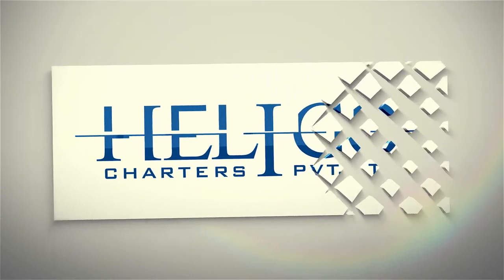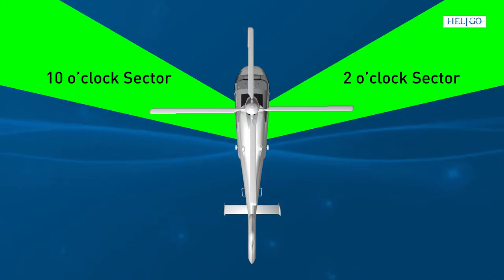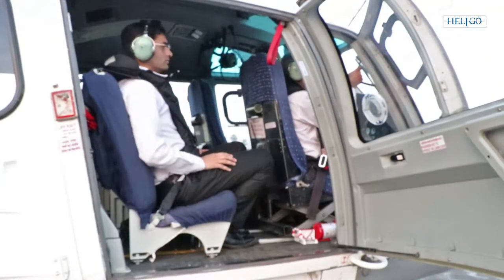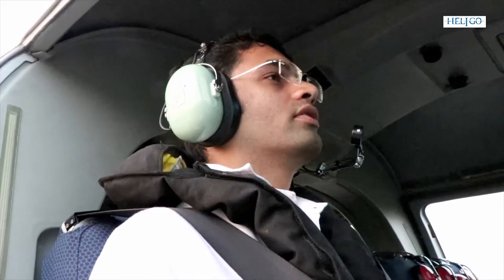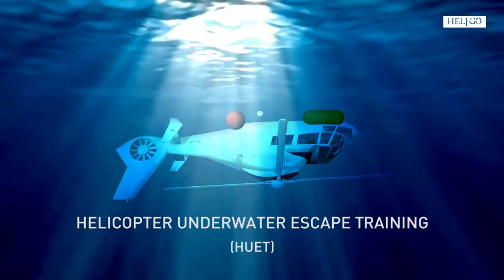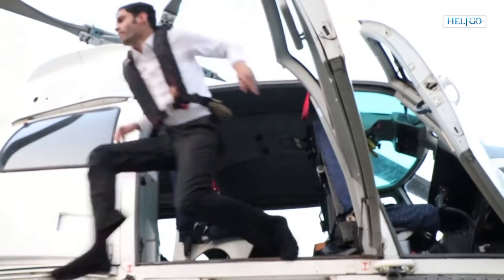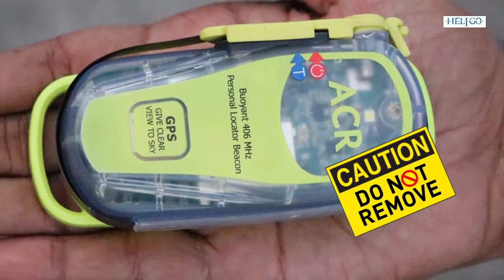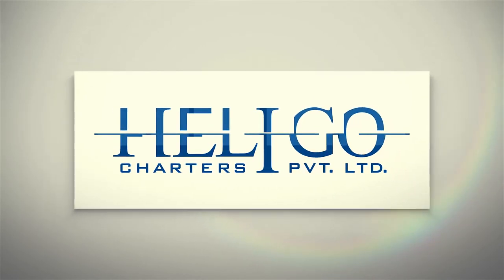Heligo Charters: Dauphin Helicopter Passanger Safety Video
Heligo Charters: Dauphin Helicopter Passenger Safety Video